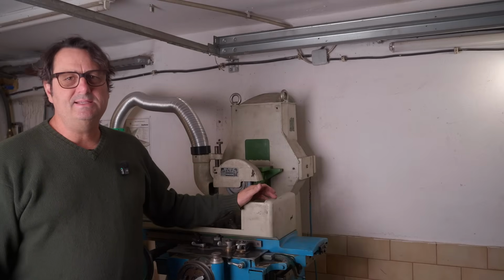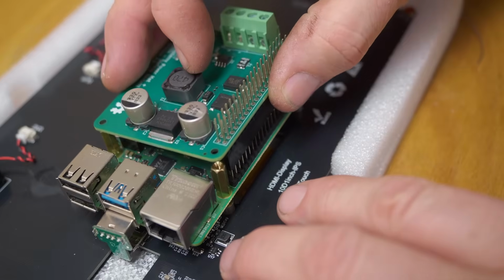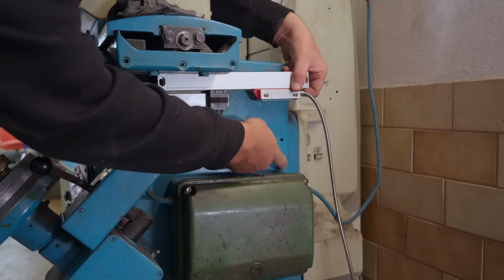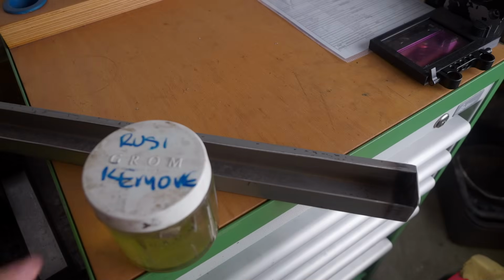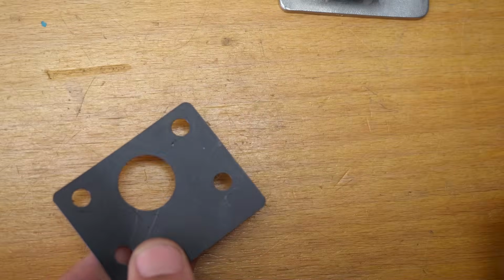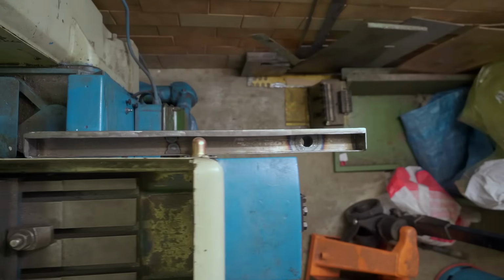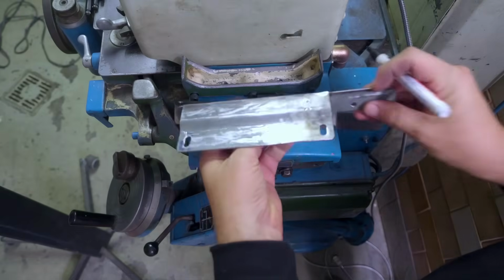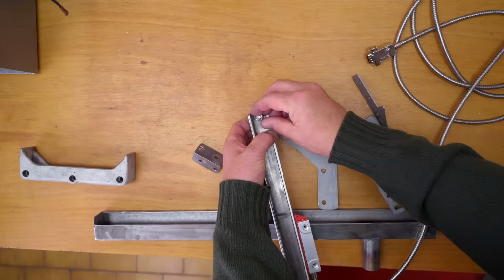Surface grinder DRO - part 1 - bracket fabrication || RotarySMP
Installing a Provvedo DrDro to my Jones  and Shipman 540 grinder. In this first part, we assemble DrDro, and fabricate brackets for the cross slide linear encoder.
My TIG 200P welder was supplied by Arc Captain. I really like it.
If use this link to purchase from them, and you will receive a discount, and a small portion of the profit will flow to help support the channel an no cost to you. Thank you.
If you are interested in a Bambu Lab printer or filament, please use this  affiliate link which will get you a discount, and Bambu will share a small portion of their profit to help support my channel. Thanks.
Onshape is the CAD system I use – Try Onshape Pro free for up to 6 months
3M Cubitron cut off discs.

Wisecoco 10,1" screen for DrDro

Stahlwille small ring/ open end spanner wrench set

Transfer punch set
00:00 - Intro
00:30 - DrDro
01:07 - Mail time
02:05 - Dr Dro assembly
02:32 - Mount the raspberry Pi
05:04 - Installing the cross slide linear encoder
05:26 - Mail time
06:36 - Coolant drain back gutter
08:46 - Fabricating the gutter
09:35 - Cubitron 3 cut off discs.
14:04 - Fabricating the drain
16:06 - Mail time
18:03 - Fabricating the cross slide encoder mount
Music
Balagan - Grows n Grows
DUMDUM - Traveling to DumDum
RocknStock - Keep It Simple
RocknStock - Revved Up
Roger Rivas - Heading West
Roger Rivas - Ugly So